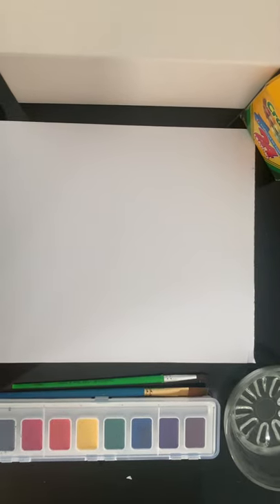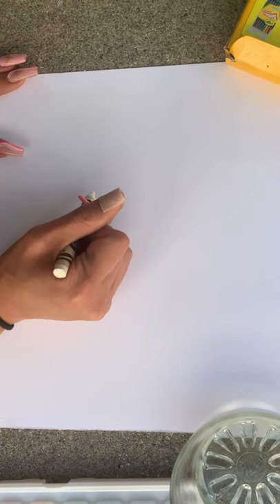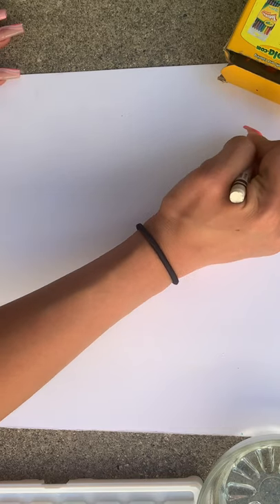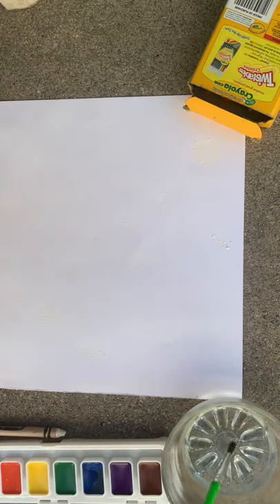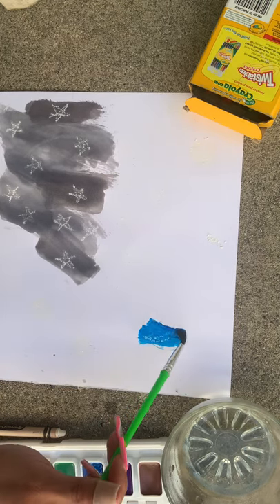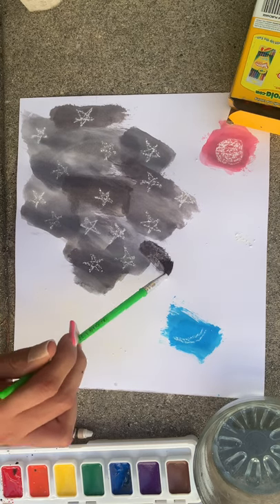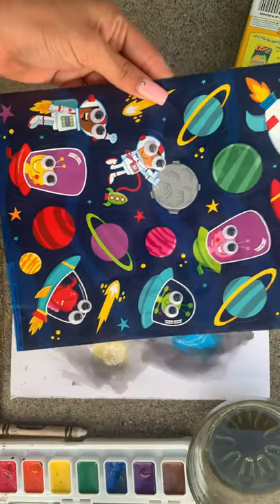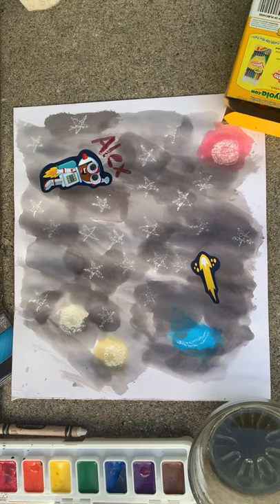Night sky painting